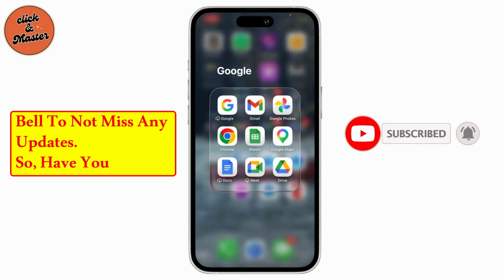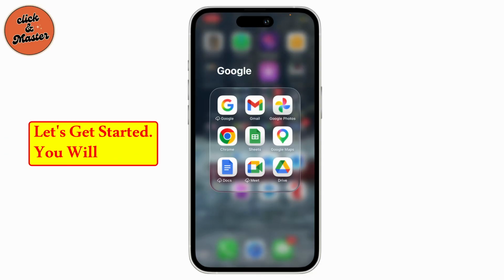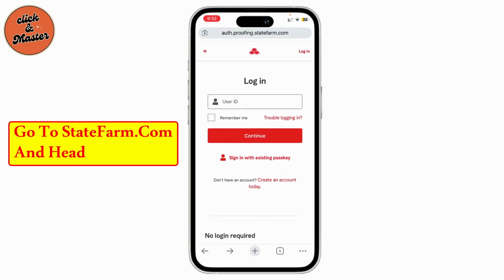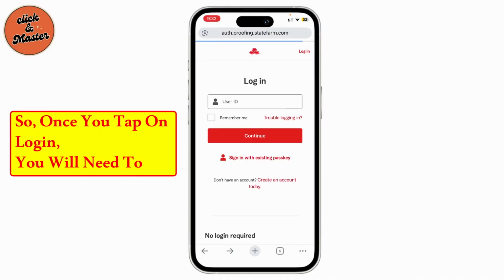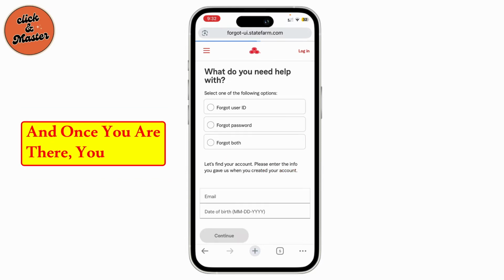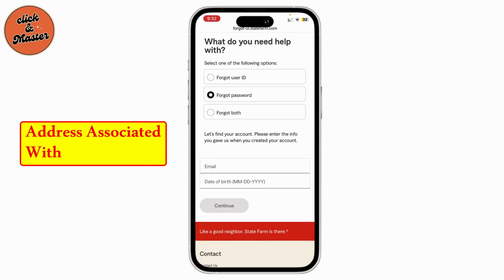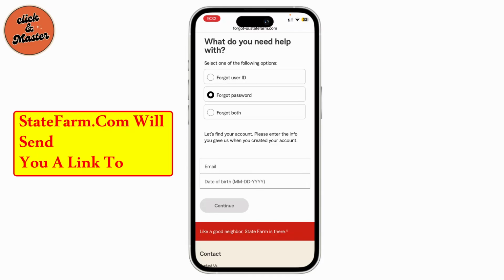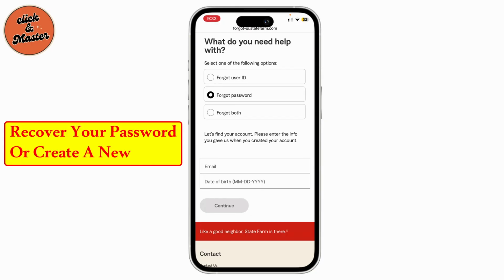How To Recover Forgotten Password in Statefarm ?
Welcome to our step-by-step guide on "How To Recover Forgotten Password in Statefarm"! If you've forgotten your Statefarm account password or are having trouble logging in, this video is here to help. We'll show you how to recover your Statefarm password, reset it safely, and regain access to your account quickly. From using the official Statefarm website to following the right recovery steps, these tips will help you get back into your account without any hassle.

In this video, we will show:

How to recover a forgotten Statefarm password
How to reset your Statefarm account password
Tips for recovering Statefarm login credentials
How to regain access to your Statefarm account
Steps to secure your Statefarm account after password recovery